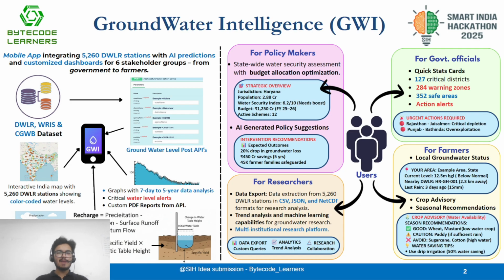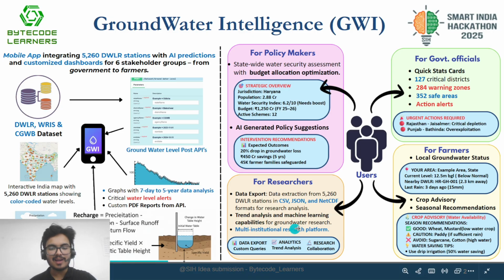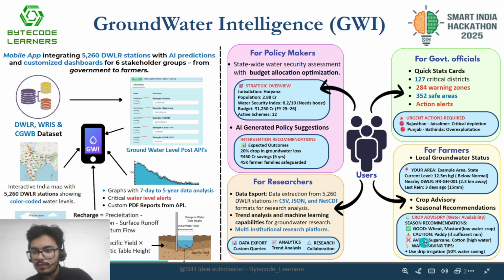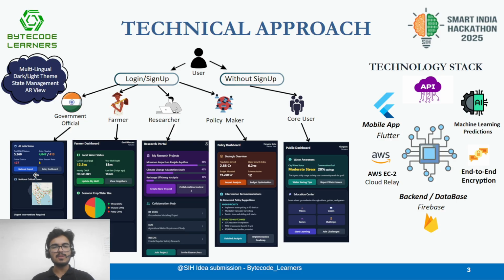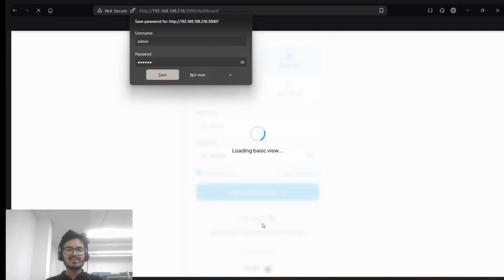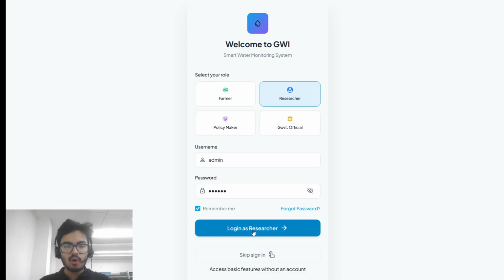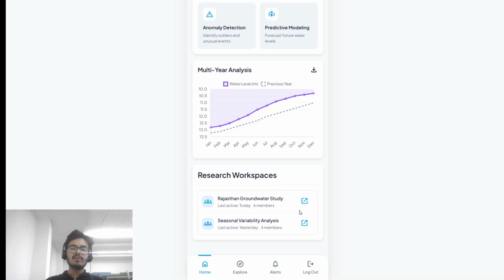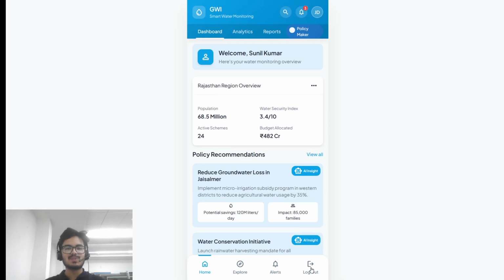Ground Water Intelligence Demo Video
00:00 App Explanation
02:48 App Demo
05:57 Exit Statement